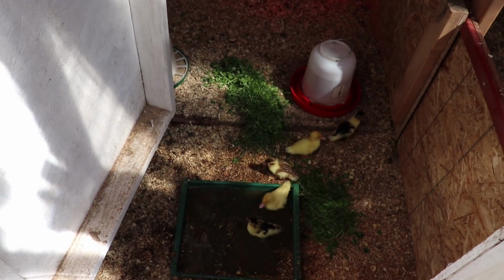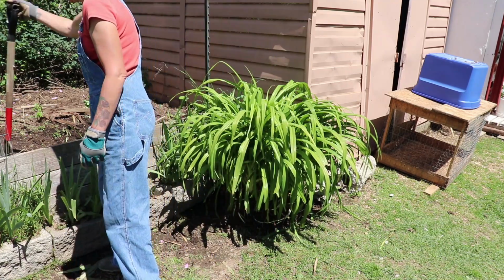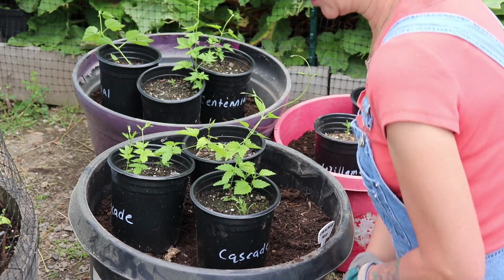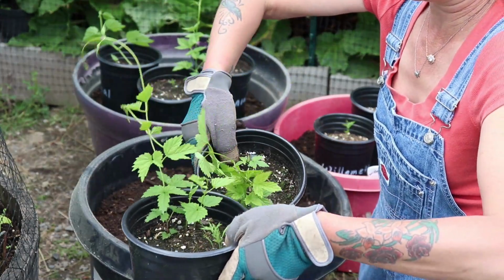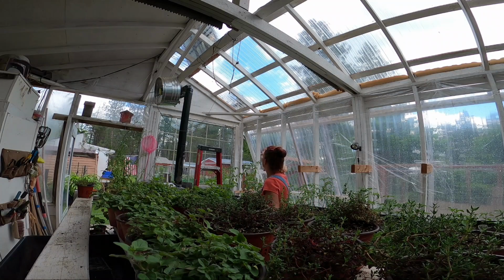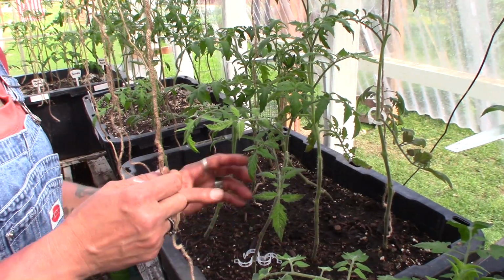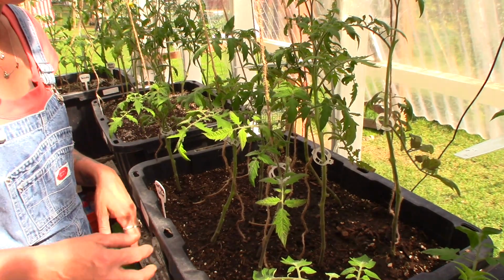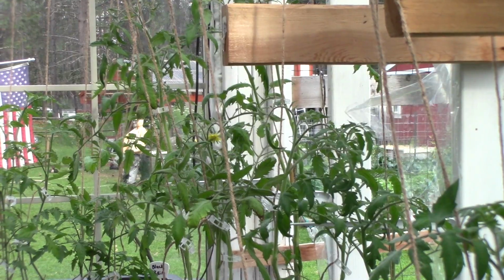Tying up the Green House 6/21/2020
Transplanting the hops, cleaning out the wild roses, and getting the green house tied up.